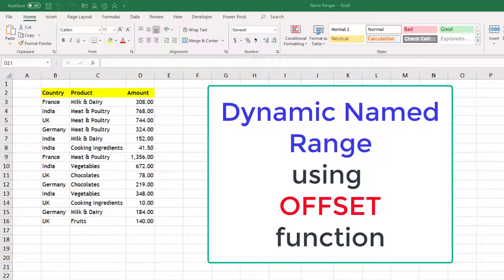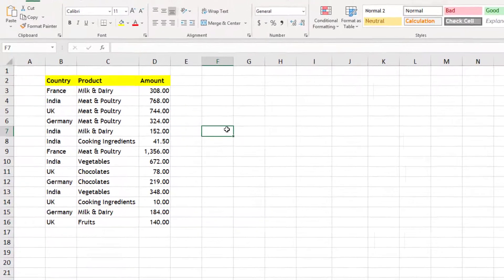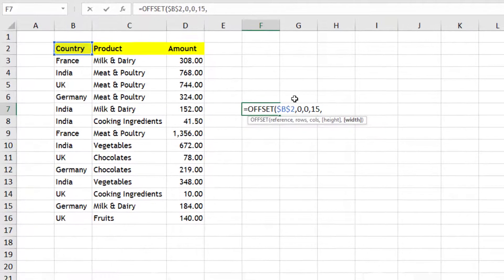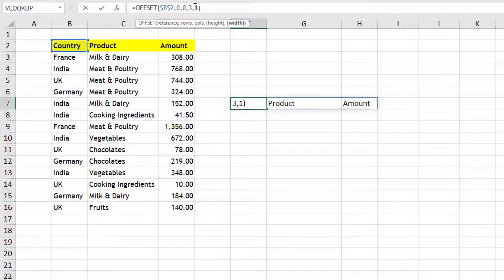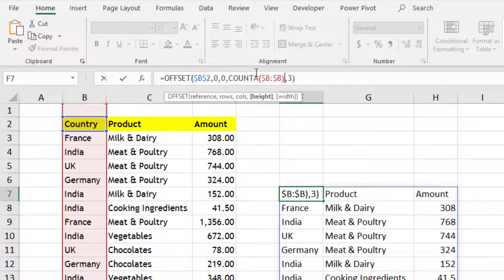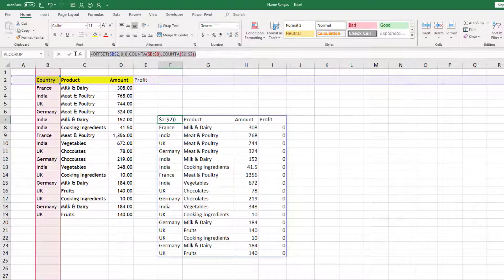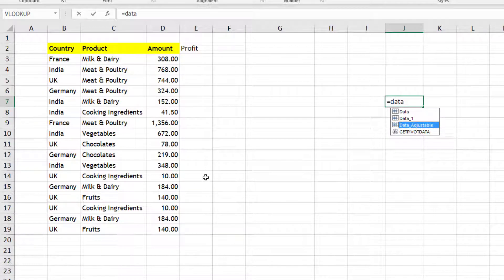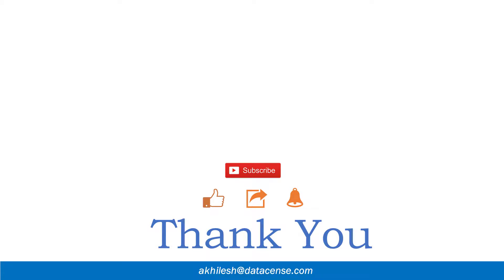How to Create Dynamic Named Range | Offset Function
In this video, we will learn how to create dynamic named ranges using the Offset function.
A Named Range refers to a single cell, range of cells, constant value, or formula. For example, when you define a name for a range of cells, it's called a named range, or defined range.
Names, of course, are easier to remember when typing formulas. They make formulas easier to read, making formulas faster to type and debug. And if you want to go to a specific location on a spreadsheet, you can jump to it easily without having to remember the row and column address.

Here we will learn creating a named range with variable-size to make your spreadsheets data dynamic and easy to update.

00:00 Intro
00:10 What is a Dynamic Range
00:45 Offset Function
02:35 Modify offset for dynamic selection
03:32 Use offset formula to create Name Range
04:20 How to avoid incorrect range selection